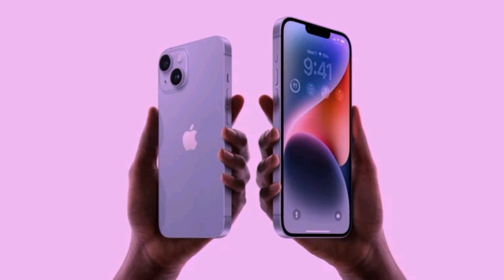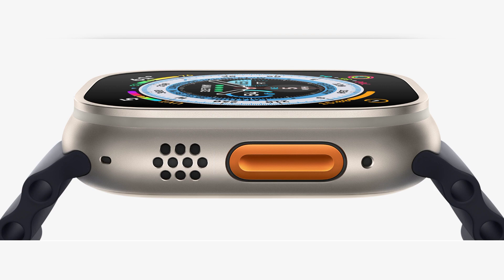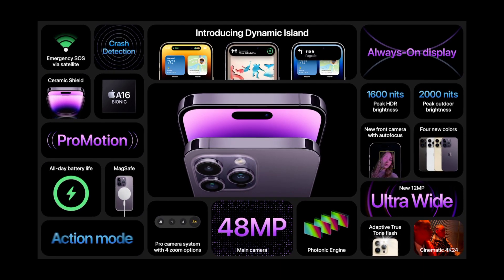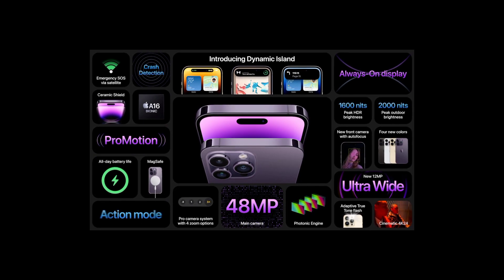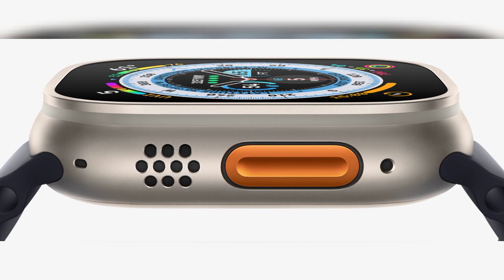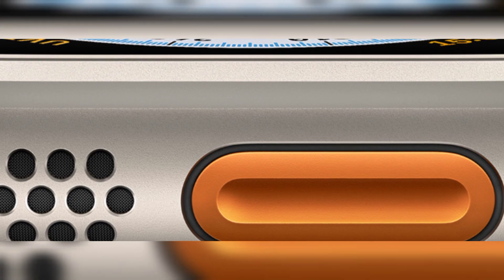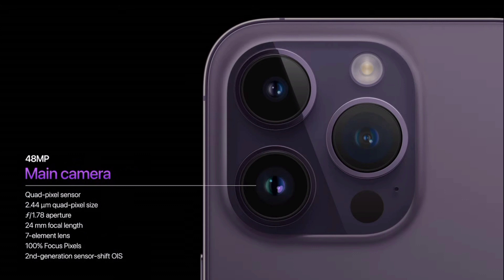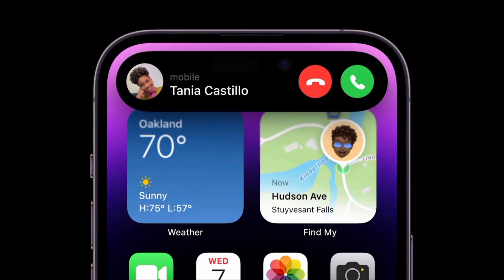IPHONE 14 OFFICIALLY RELEASED | J TV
Nag release na Ang iphone 14, talaga Naman sobrang Ganda nito. Sana all may budget para sa iPhone 14.

iphone 14
iphone 14 pre order
iphone 14 apple
iphone 14 announcement date
iphone 14 announcement
iphone 14 att
iphone 14 apple event
iphone 14 att deals
iphone 14 always on display
iphone 14 all colors
iphone 14 available date
apple iphone 14 launch date
apple iphone 14 pro release date
iphone 14 bronze
iphone 14 back screen
iphone 14 booking
iphone 14 buy
iphone 14 battery mah
iphone 14 box
iphone 14 back
buy iphone 14
bronze iphone 14
bila iphone 14 keluar
buy iphone 14 pro max
best iphone 14 pro max case
bila iphone 14 keluar di malaysia
best iphone 14
bila iphone 14 dilancarkan
blue iphone 14
battery iphone 14
iphone 14 colors pro max
iphone 14 charging port
iphone 14 camera specs
iphone 14 coming out
iphone 14 charger
iphone 14 changes
cuando sale el iphone 14
concept iphone 14
cost of iphone 14
cand apare iphone 14
camera iphone 14
colors of iphone 14
camera iphone 14 pro max
colours of iphone 14
chip iphone 14
changes in iphone 14
iphone 14 design
iphone 14 deals
iphone 14 dimensions
iphone 14 date release
iphone 14 drop date
iphone 14 display
iphone 14 differences
iphone 14 design leak
design iphone 14
did the iphone 14 come out
date iphone 14
does iphone 14 have fingerprint
difference between iphone 13 and iphone 14
does the iphone 14 fold
date release iphone 14
does iphone 14 have usb c
does iphone 14
difference between iphone 12 and iphone 14
iphone 14 event
iphone 14 event date
iphone 14 expected price
iphone 14 expected release date
iphone 14 esim
iphone 14 expected price in usa
iphone 14 esim only
iphone 14 everything we know
expected price of iphone 14
expected price of iphone 14 pro max
expected price of iphone 14 pro
expected iphone 14
esim iphone 14
everything about iphone 14
expected price of iphone 14 pro max in india
emojis iphone 14
expected price of iphone 14 pro in india
emojis iphone 14 download
iphone 14 features
iphone 14 flip
iphone 14 flip phone
iphone 14 flip release date
iphone 14 fingerprint
iphone 14 fold release date
iphone 14 for sale
iphone 14 flip price
iphone 14 free
iphone 14 front camera
future iphone 14
folding iphone 14
forbes iphone 14
features of iphone 14
features of iphone 14 pro max
front page tech iphone 14
fecha lanzamiento iphone 14
flip iphone 14
fingerprint iphone 14
first look of iphone 14
iphone 14 green
iphone 14 gold
iphone 14 gsmarena
iphone 14 green color
iphone 14 gb
iphone 14 graphite
iphone 14 gb storage
iphone 14 green release date
iphone 14 google fi
iphone 14 glass back
green iphone 14
gsmarena iphone 14
gsmarena iphone 14 pro max
giá iphone 14
giá iphone 14 pro max
giá dự kiến iphone 14
google iphone 14
gambar iphone 14
globalstar iphone 14
iphone 14 how much
iphone 14 home button
iphone 14 hole punch
iphone 14 headphone jack
iphone 14 have usb c
iphone 14 home screen
iphone 14 hot pink
iphone 14 how much price
iphone 14 hard reset
iphone 14 height
how much is iphone 14 pro max in nigeria
how much will the iphone 14 cost
how much is iphone 14 in nigeria
how much is iphone 14
how does iphone 14 look like
how much is iphone 14 pro max
how to pre order iphone 14
how much is iphone 14 pro
how much is apple iphone 14 pro max
how to launch iphone 14
iphone 14 improvements
iphone 14 india
iphone 14 information
iphone 14 in purple
iphone 14 ios 16
iphone 14 iphone
iphone 14 in pink
iphone 14 is it out
is iphone 14 out
iphone 13 vs iphone 14
is iphone 14 coming out
is iphone 14
iphone 13 or iphone 14
is iphone 14 foldable
is iphone 14 release
is iphone 14 usb c
iphone iphone 14 pro max
is iphone 14 launch
iphone 14 jon prosser
iphone 14 jailbreak
iphone 14 june 2022
iphone 14 jack
iphone 14 japan release date
iphone 14 jb hi fi
iphone 14 jarir
iphone 14 jumia
iphone 14 julkaisu
iphone 14 jiji
jon prosser iphone 14
jailbreak iphone 14
jadwal rilis iphone 14
john lewis iphone 14
jangkaan harga iphone 14
jumia iphone 14
jb hi fi iphone 14
jadwal launching iphone 14
jarir iphone 14
jaki będzie iphone 14
iphone 14 keynote
iphone 14 khi nào ra mắt
iphone 14 keynote date
iphone 14 key features
iphone 14 kab launch hoga
iphone 14 keyboard
iphone 14 mini
iphone 14 kenh14
iphone 14 kuo
iphone 14 khi nào ra
kapan iphone 14 rilis
kad izlazi iphone 14
khi nào ra iphone 14